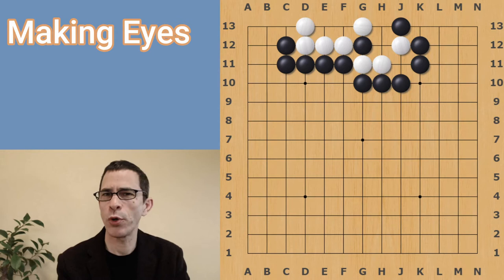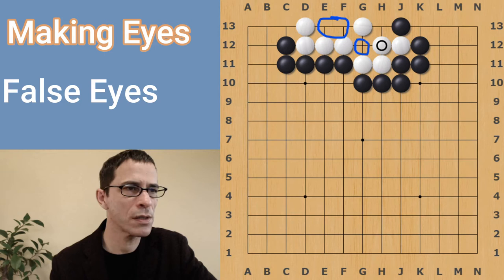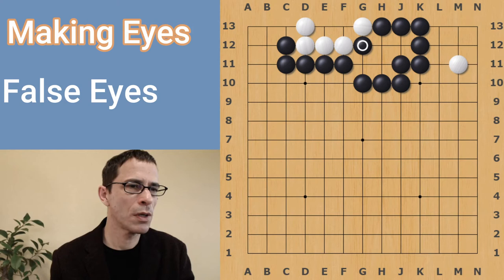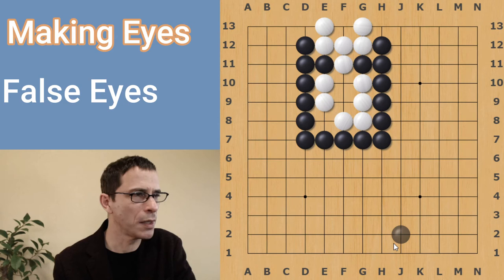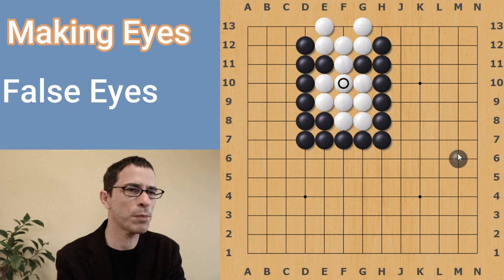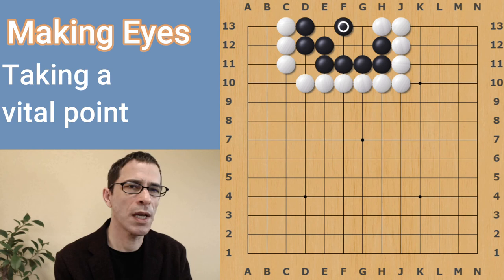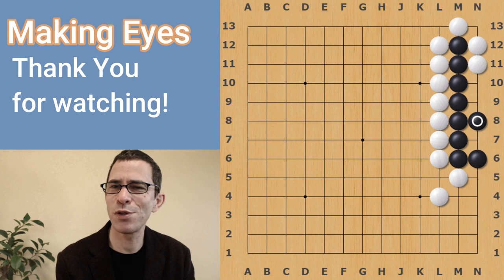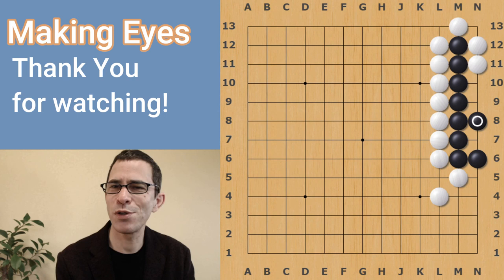More About Making Eyes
This video follows up on making two eyes from the video
Making Two Eyes for Go Beginners
Learn about false eyes and vital points for a living shape.

Go is a board game that originated in ancient China and has fascinated us for thousands of years.
This playlist will contain beginner level videos to help people get started enjoying this game. If you live in Asia you might have a Go club within walking distance, but otherwise you might want to play on the net. The following page has a list of Go servers: